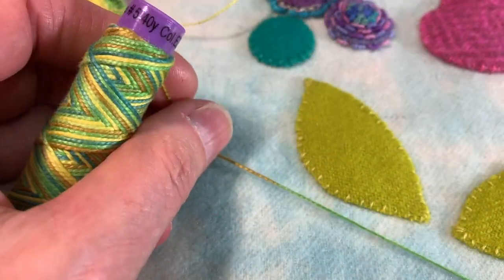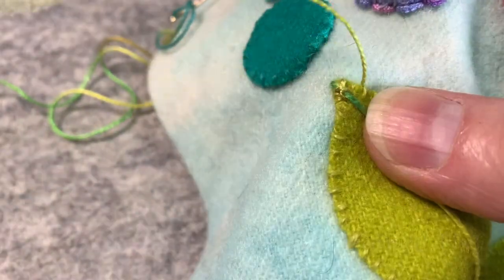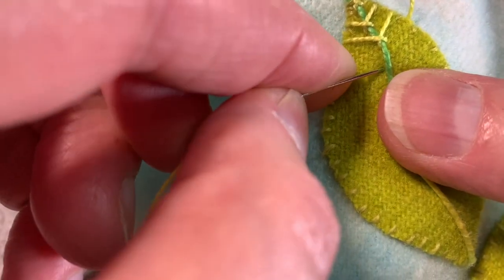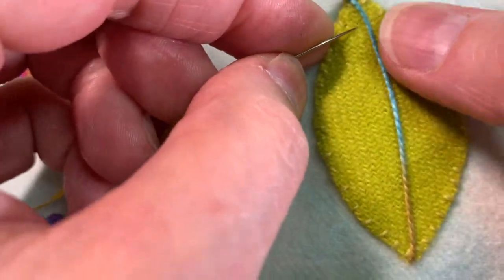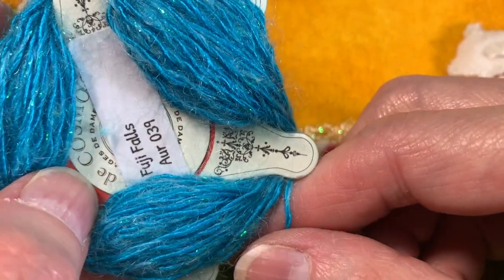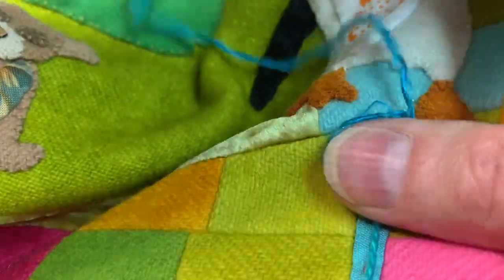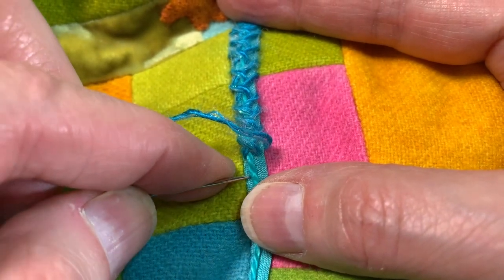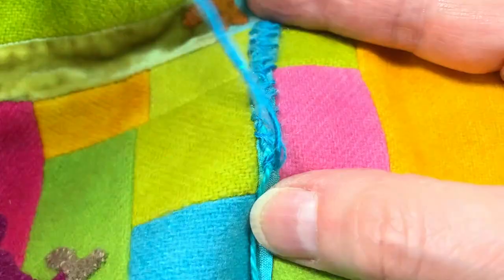How To Stitch the Thorn Stitch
A step by step tutorial demonstrating how to stitch The Thorn Stitch using different threads in a variety of weights as well as how to stitch within a large project.  This was something someone asked me the other day and I promised her I would demonstrate, so I have.  If you keep watching it's right in the middle of the video.   The Thorn Stitch is stitched the same way whether you are left or right handed.  Come explore with me all the ways the Thorn Stitch can be stitched in exciting and new ways!

*The Needle Nose Pliers that I use

Stop by!

All jewelry worn in this video are designed by Ariane Zurcher available